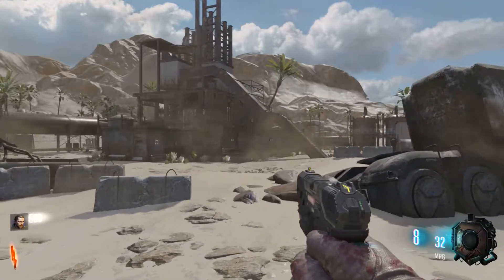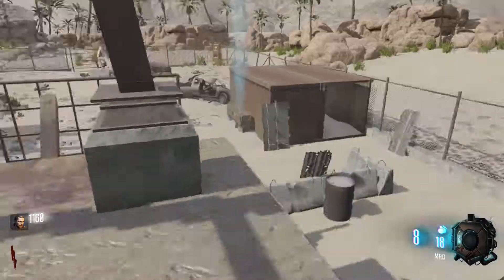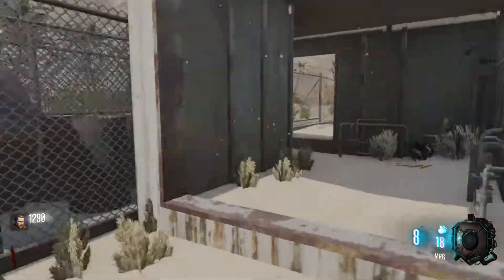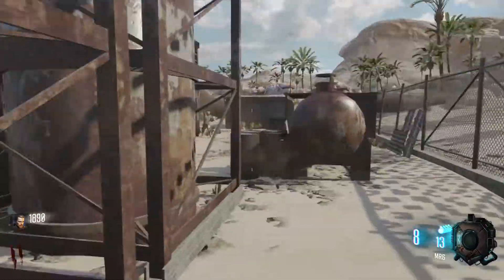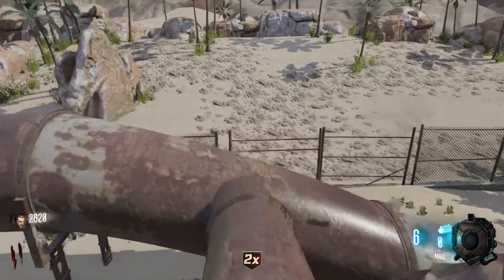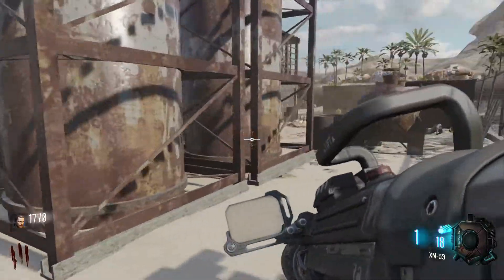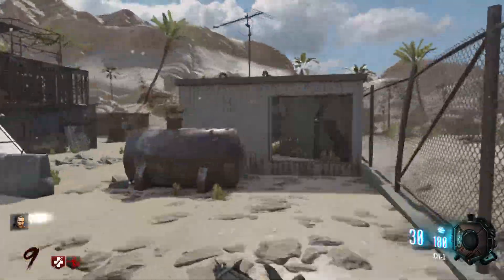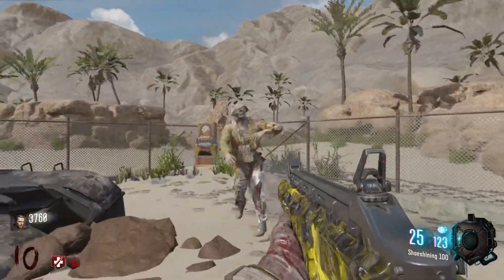Black Ops III Zombies- MW2 Rust